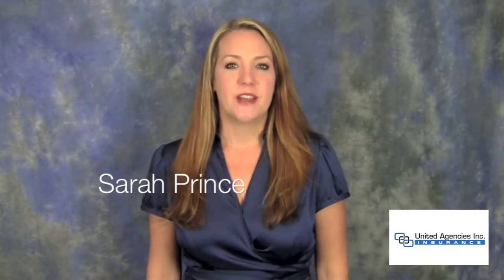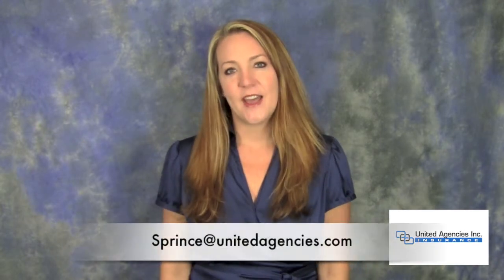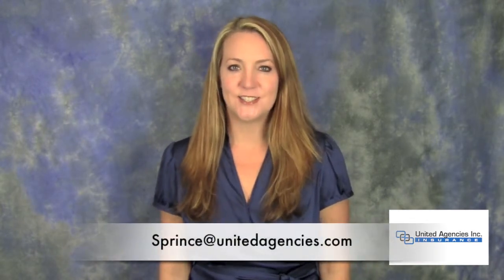Healthcare Reform In A Minute - Minimum Value Coverage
What exactly is considered "minimum value'' coverage?